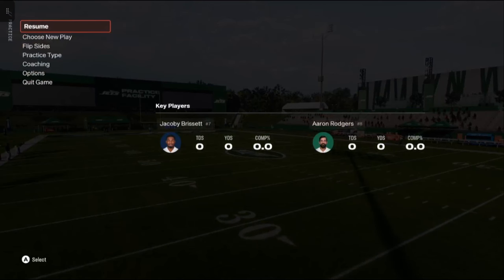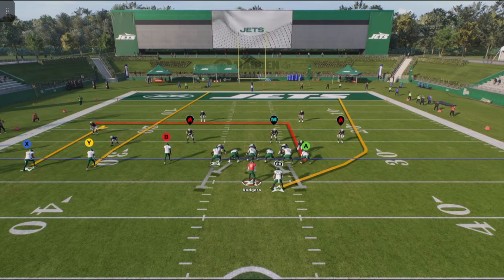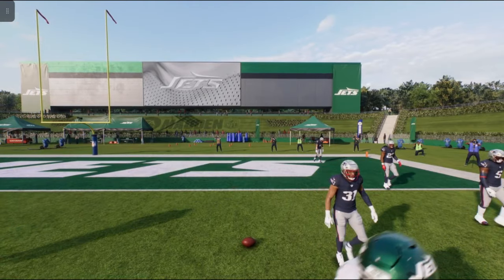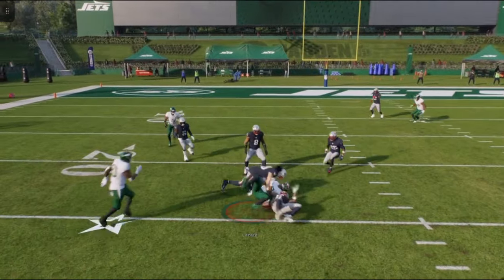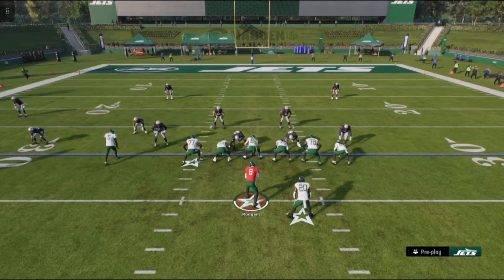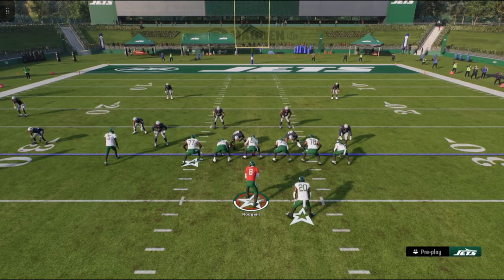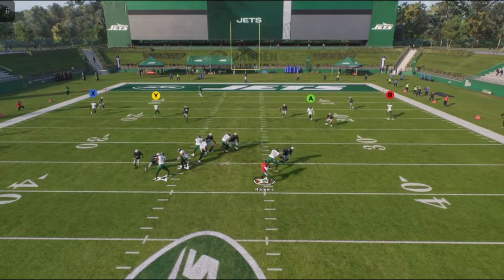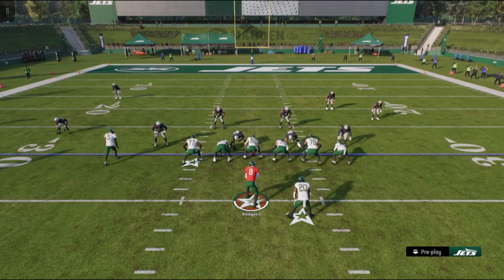Madden 25 Passing Tips | Become a Better Passer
In this video, I give tips on how to become a better passer in EA Sports Madden NFL 25.